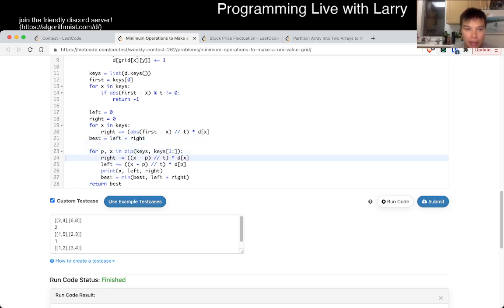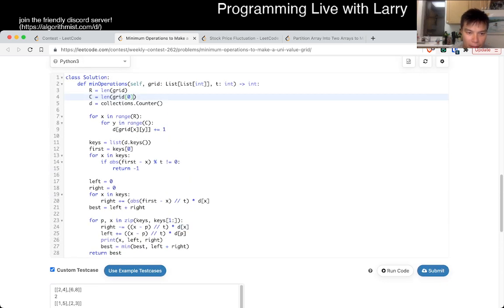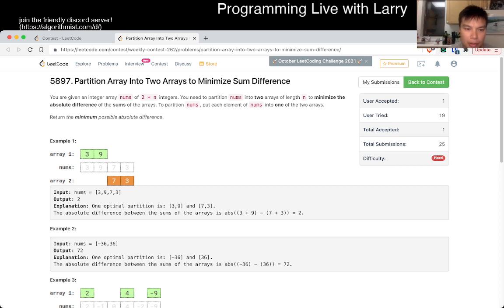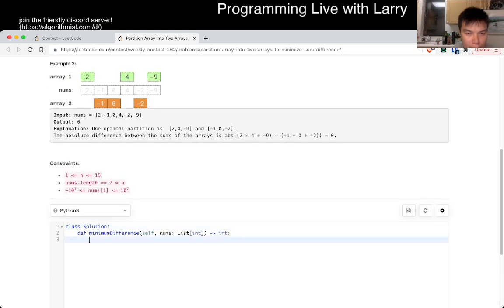Python TLE Sadness! Leetcode Weekly Contest 262 (117th) with commentary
0:00 Start
1:05 Q1
2:22 Q2
14:48 Q3
18:27 Q4

Retro - Q1 and Q3 were simple, Q2 required some math which apparently I did not do, so I went to do it in a much harder way.  Q4 I really did get quickly as you can see in the video, but... python sadness, and just TLE sadness on LC's end.  Still, almost top 100 despite all that so got to feel decent - but maybe next time I can do better!

Live commentary!